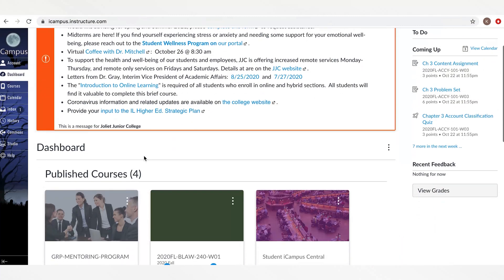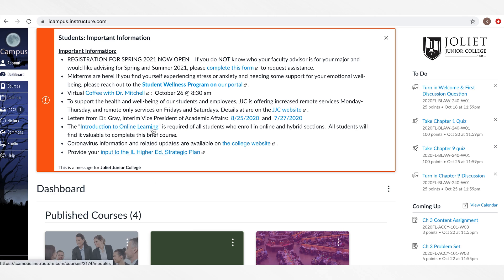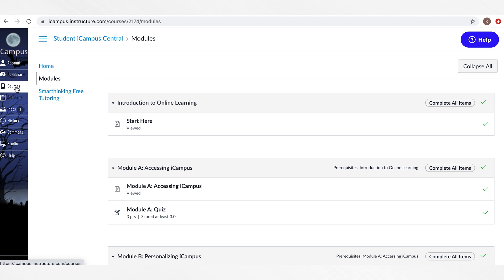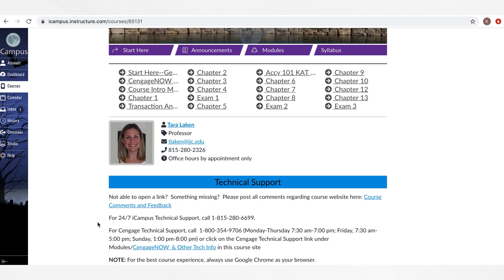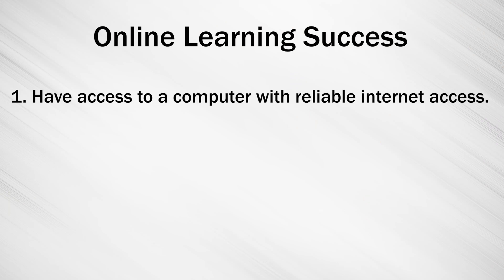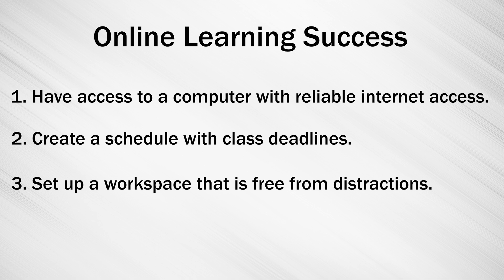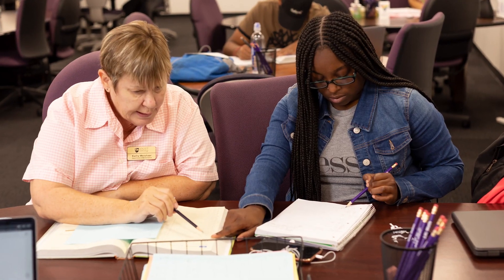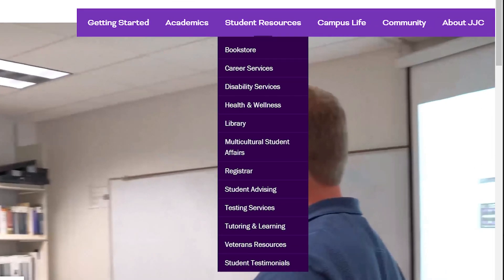iCampus for Beginners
New to online classes and using iCampus? Watch this tutorial video and learn how to navigate the online learning platform and other services that JJC has to offer.